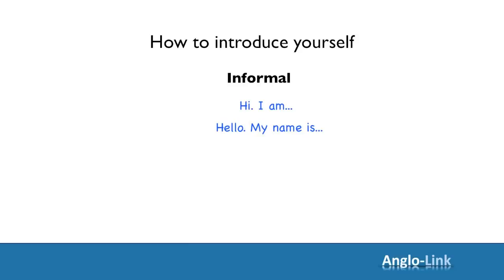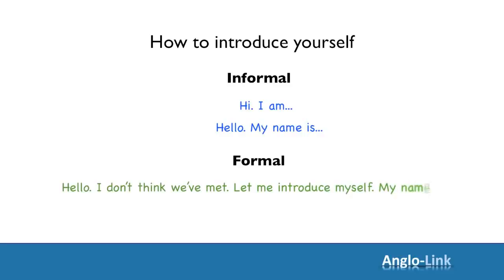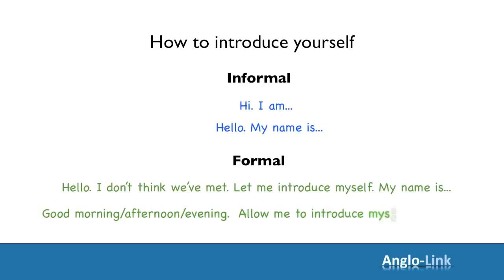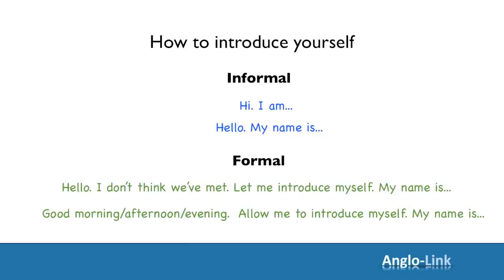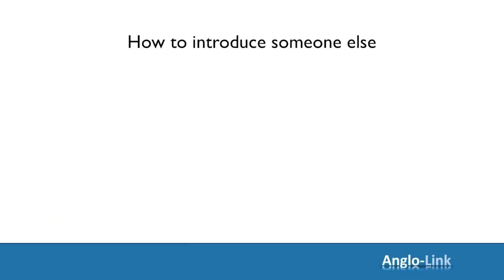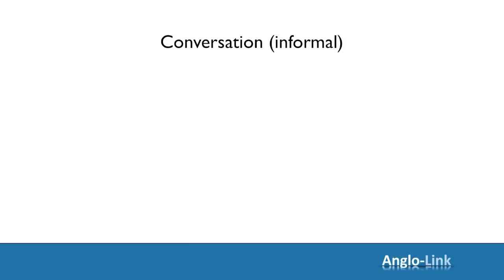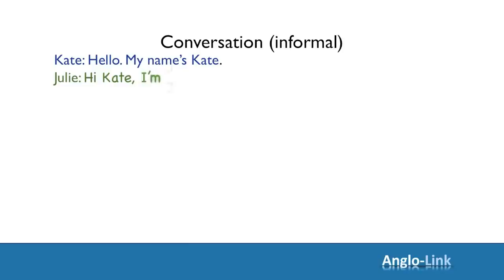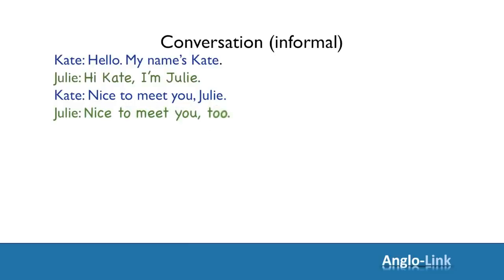Greetings english video